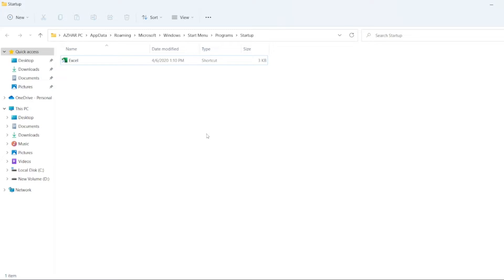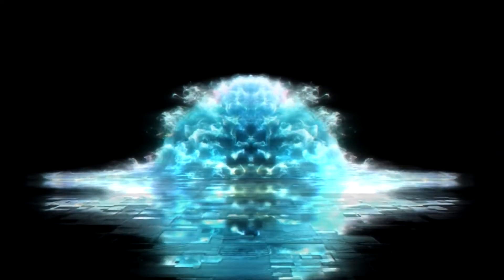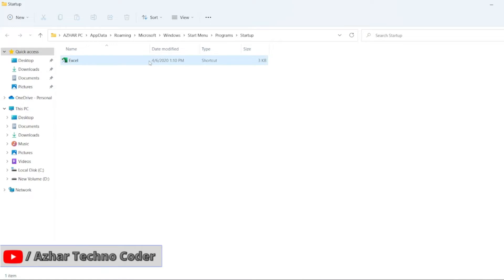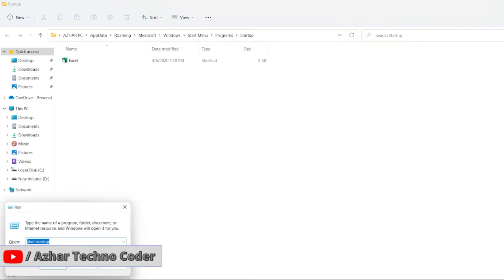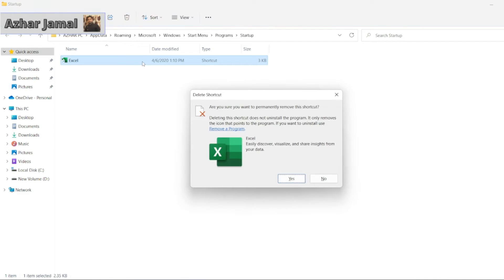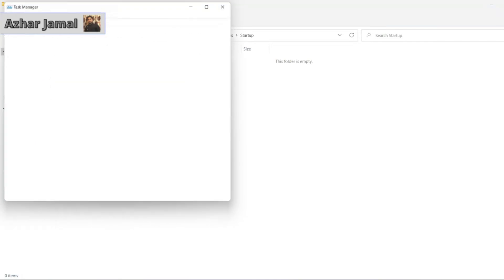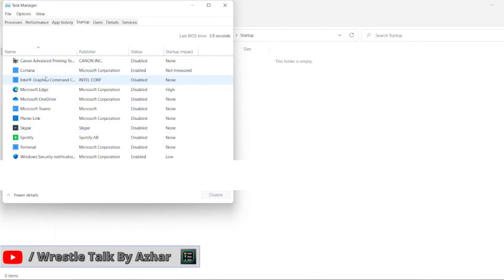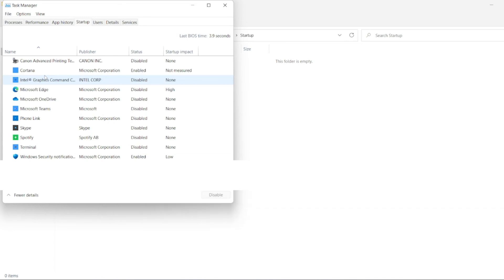How to delete added startup programs on windows 11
Steps:
1. Open the startup folder [win+r - shell:startup]
2. Check whether the added program is there or not. Eg: excel
3. Right click on the program and click on delete shortcut
4. Validate the program is deleted from the startup [Under TaskManager Startup Tab]

Chapters:
0:00 - Introduction to the video
0:19 - Procedure to delete added startup programs on windows 11
0:57 - End Tags and subscription to the channel